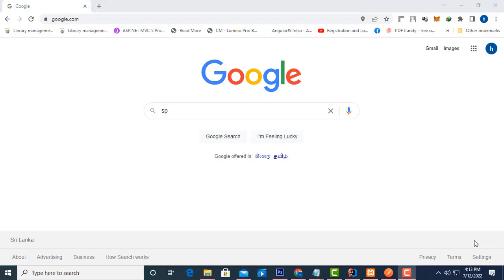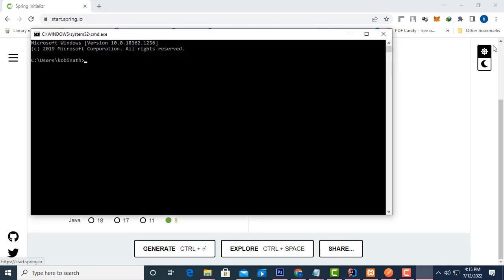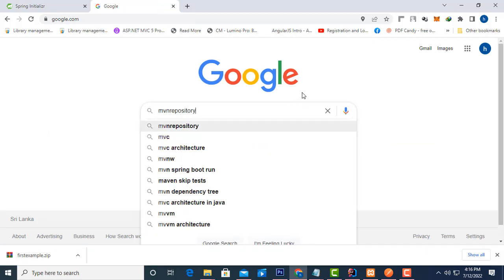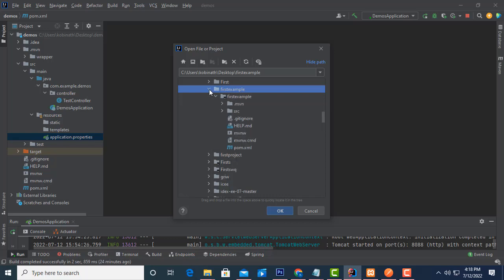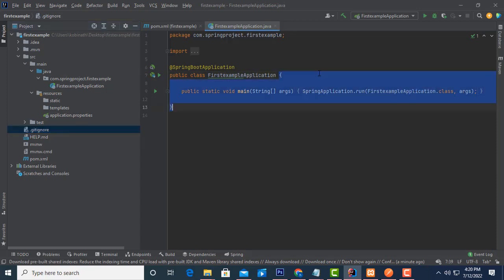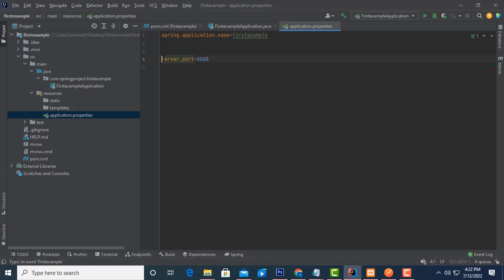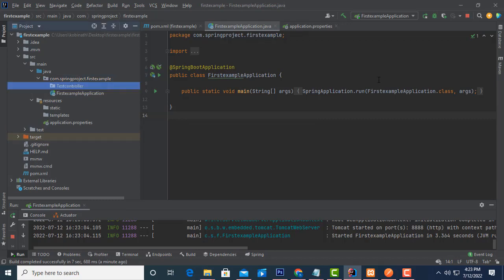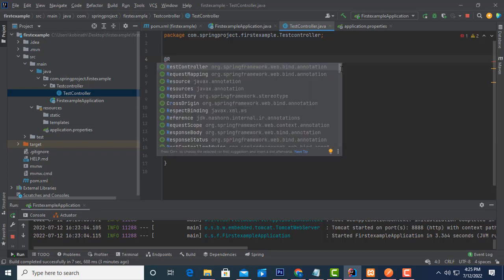Spring Boot for Beginners Part 1